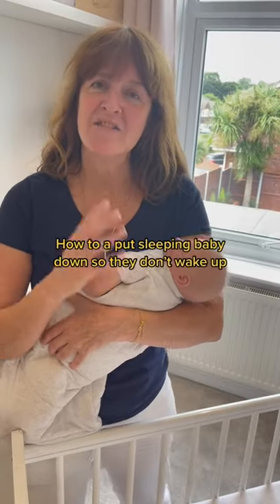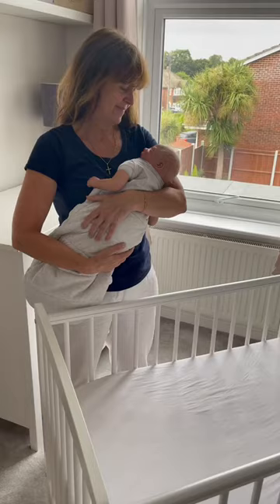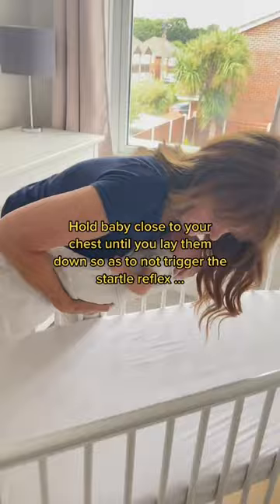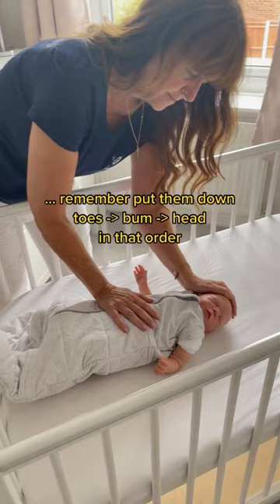How to lay your baby down to sleep so they stay asleep 💤 | Quick Tips For New Parents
Let me show you a technique for how to put a sleeping baby down to sleep, so they don't wake up.
Firstly free up the hand from behind your baby's back and then lean all the way over into the crib, holding your baby close to your chest before gently laying them down on the mattress. Leave one hand on baby's tummy and the other on their head, before slowly removing your hand. Apply gentle pressure to the tummy, hover for a while, and then slowly remove this too.